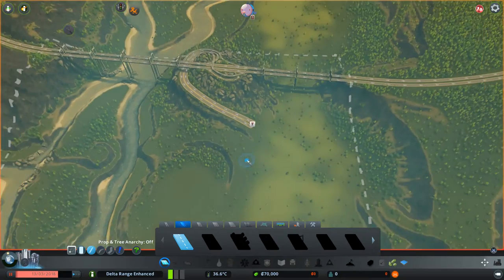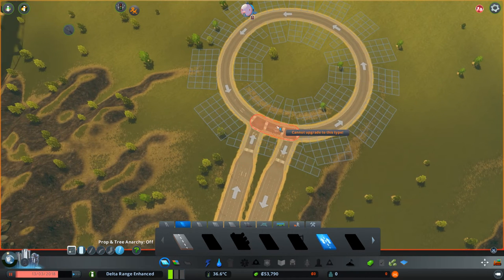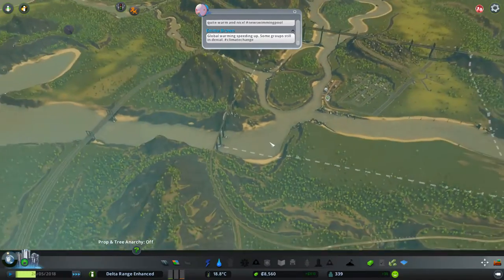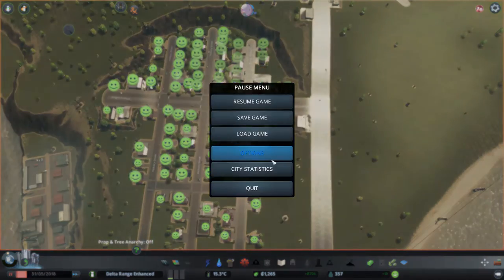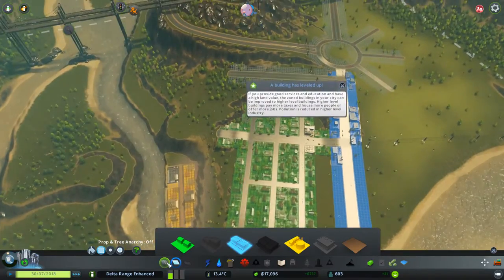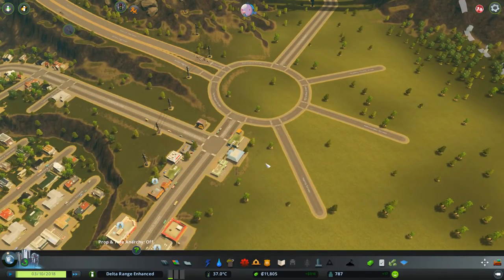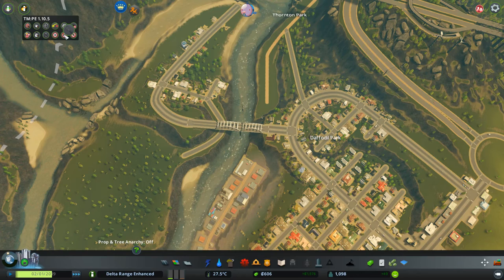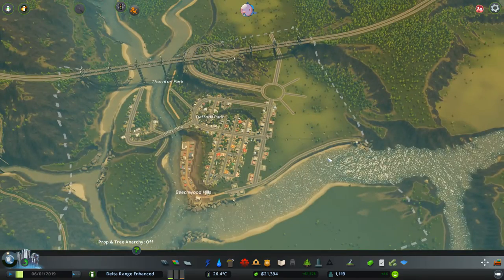Cities Skylines: Mission to Mars - 01